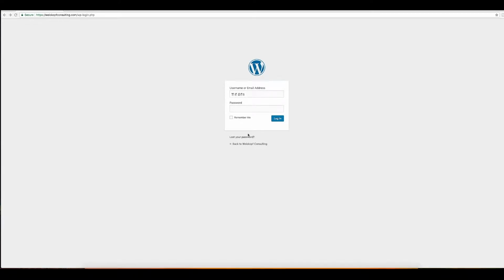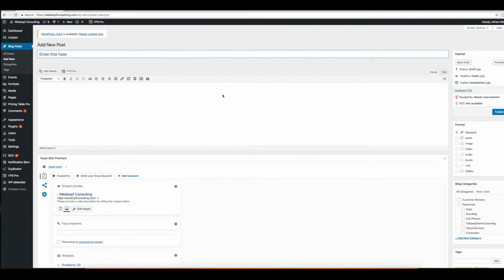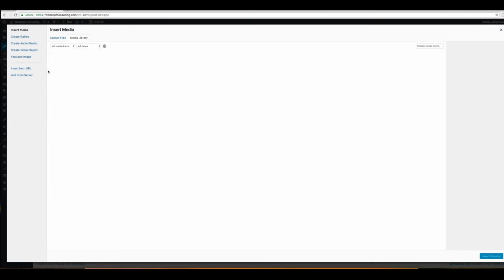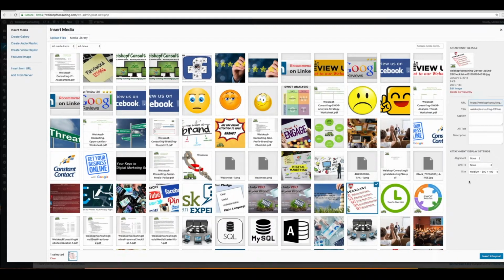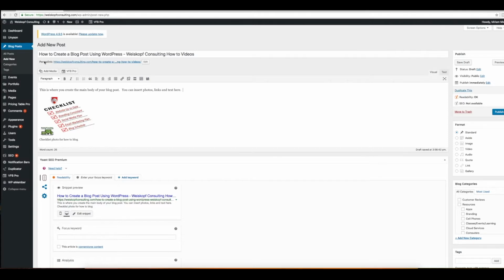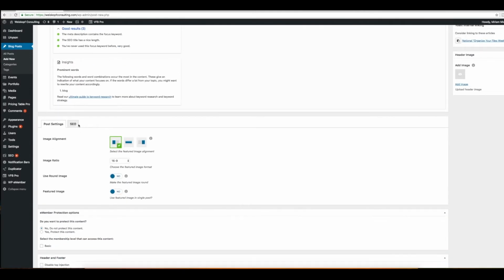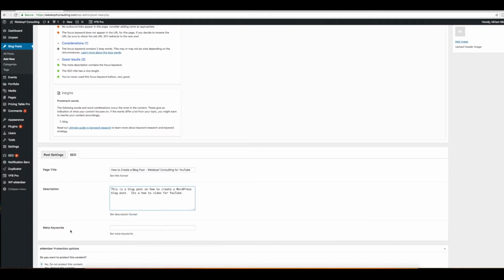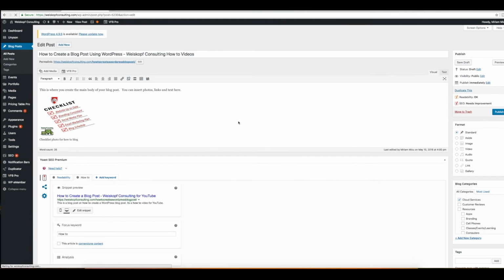How to Create a WordPress Blog Post Weiskopf Consulting Educational Video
As the CEO of Weiskopf Consulting, Virginia Weiskopf provides affordable and functional technical solutions personalized to accomplish business owners’ goals, allowing companies to grow and thrive. In 1998, Virginia launched this independent computer consulting company, specializing in website and database design and development, networking, help-desk services, email engagement, and social media marketing and branding, to resolve each client’s unique challenges. With more than 10 years’ experience as a Personal Technical Guide, she assesses and adapts current technologies and provides outside-the-box choices to help businesses perform more efficiently.